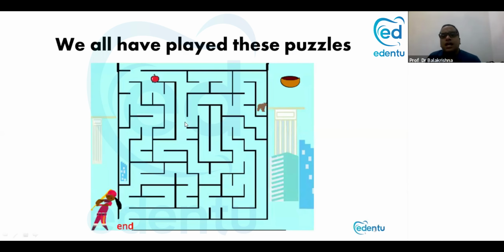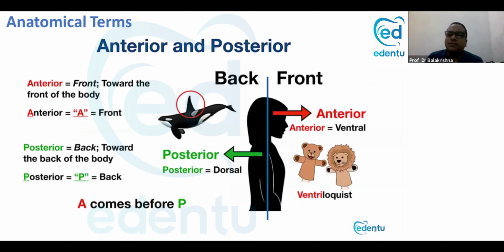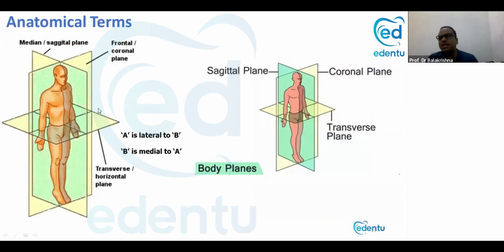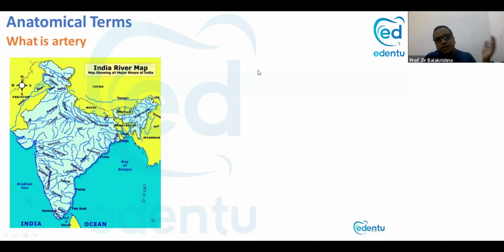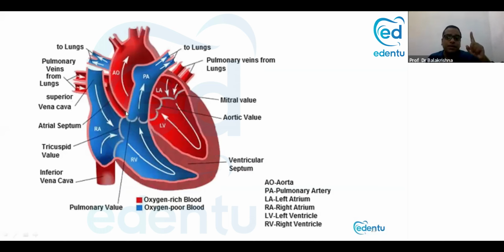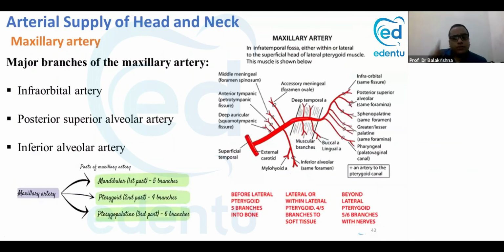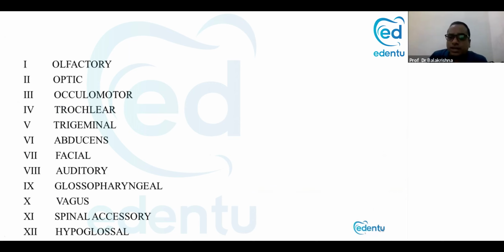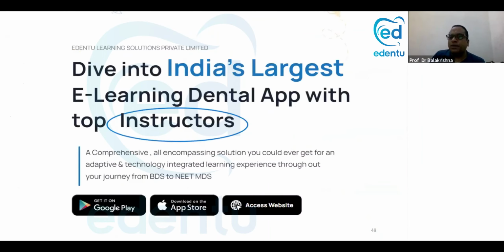Unlocking Anatomy with Ease: Simplified Blood & Nerve Supply of the Head & Neck